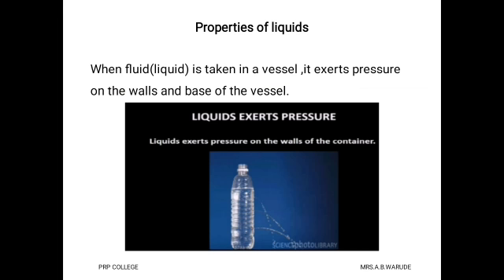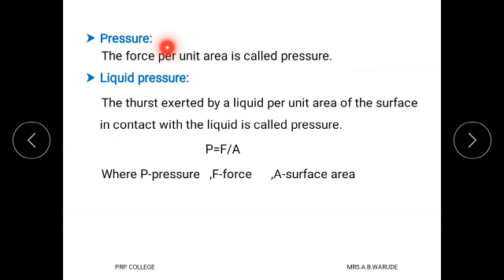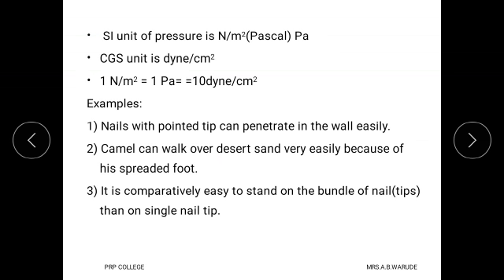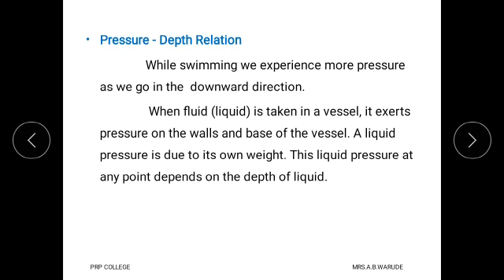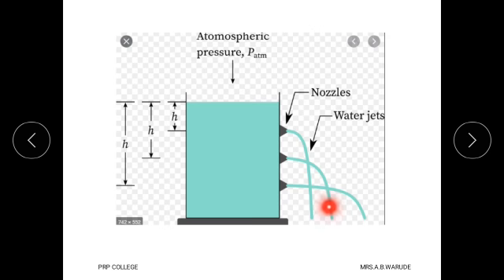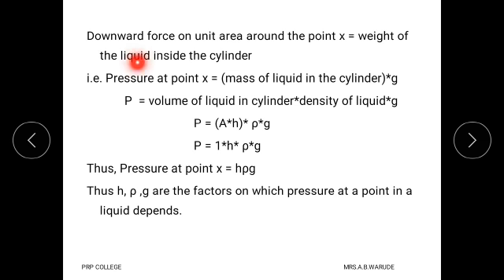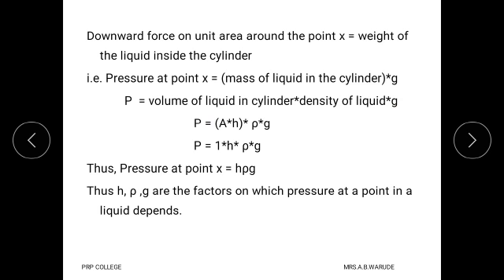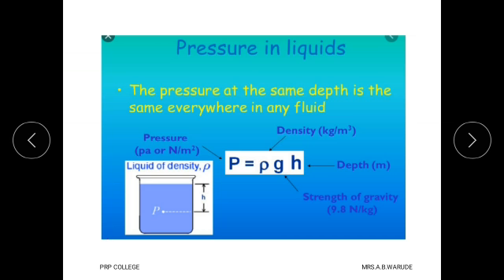APH CH 1 VIDEO 8